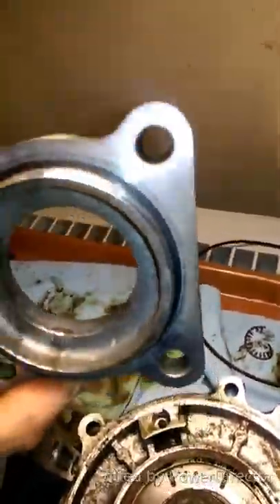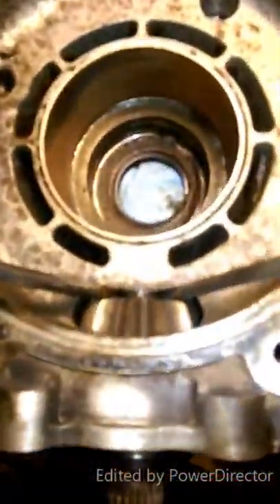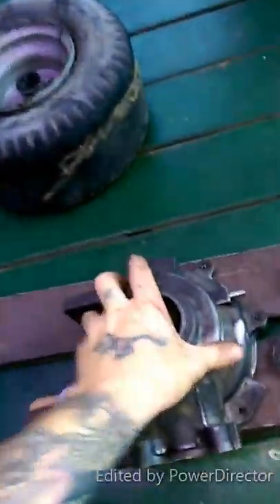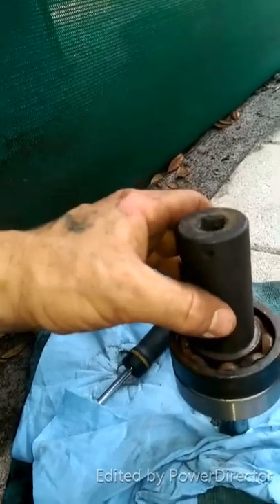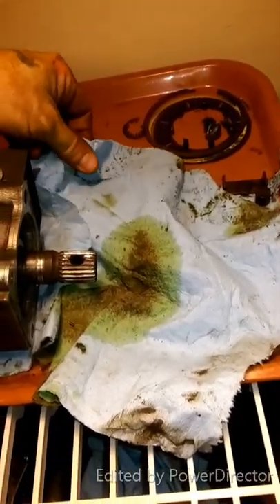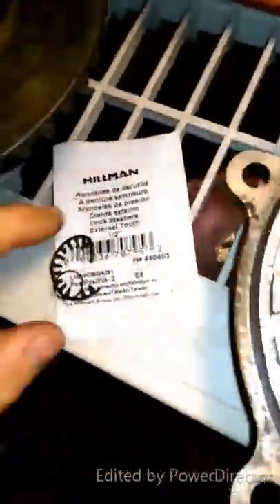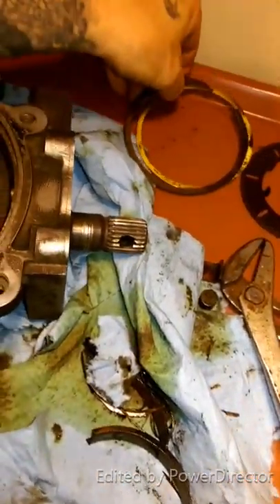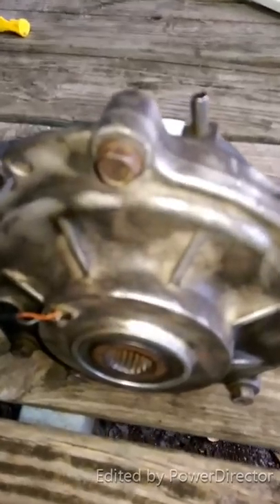2005 Polaris Sportsman 800 EFI 4x4 Front Diff Rebuild (PT 2)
Rebuild Polaris "Hilliard" Front Differential (PT 2)